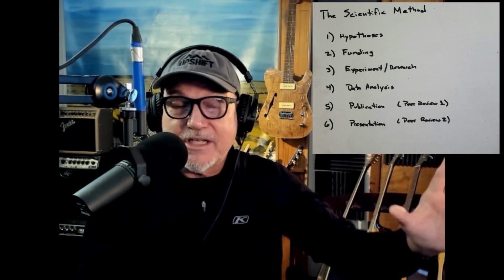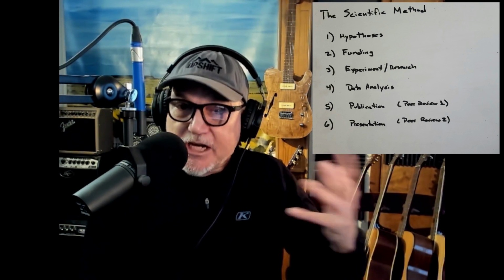Howlin at the Moon Science Friday #6: The Scientific Method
For more Science Friday videos and podcasts, go to Howlin' at the Moon in ii-V-I on Substack